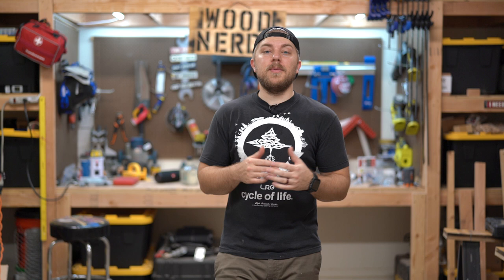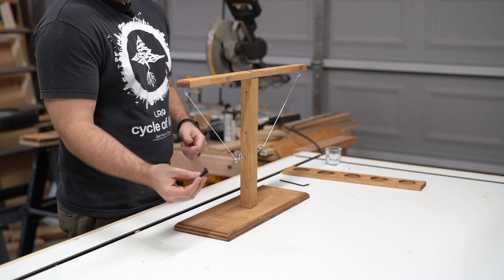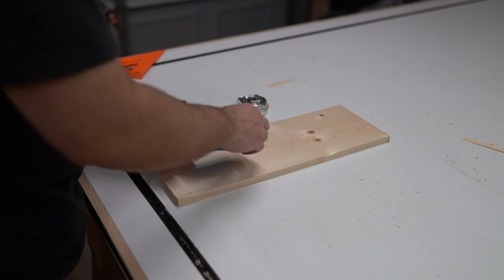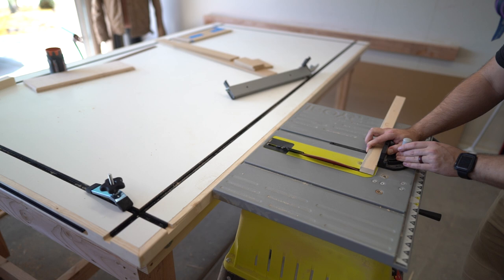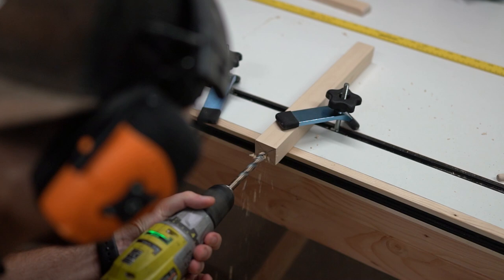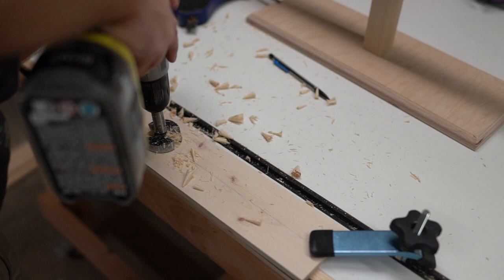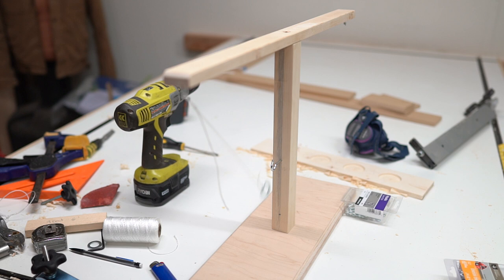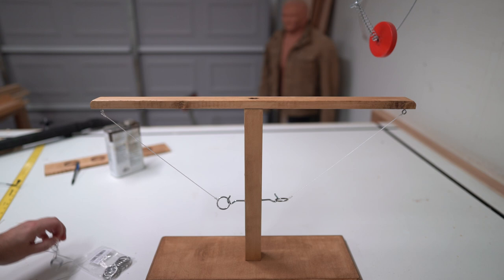Hook and Ring Drinking Game DIY / Fun Drinking Games How To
Did I do a good job? Buy me a drink man! I deserve it! Gonna start toasting to my supporters at the end of videos and would be stoked to say a toast to you!

Cheers everyone!

This thing got me wrecked!!

Follow me Nerds, as I show you how I built this fun drinking game where you race to swing a ring onto hooks (it's a lot more fun than I make it sound haha).
Wood and Cuts:

3/4" Maple Plywood Base: 18" x 6-1/2"
Column: 2 - 1x2s glued together cut @ 14" tall
Top "T": 1x2 cut @ 24"
Shot Ladder: 1x4 cut @ 18"

Linked tools/Materials:

-Threaded Brass Inserts
-Hex Screws (I keep a bunch of these around)
-Titebond III
-Watco Dark Walnut Danish Oil
-Starbond CA Glue
-Magnets (Really strong)
-Speed Square (super useful and cheap!)
-Smaller Clamps
-Forstner Bits (Well Worth It!)
-Shot Glasses

Camera Gear:

Sony A7Riii
A7iii (Cheaper but awesome alternative)
GoPro Hero 5 Black (Lowest Price)